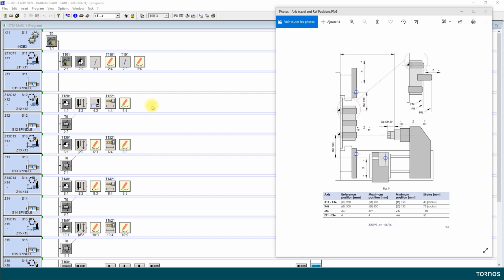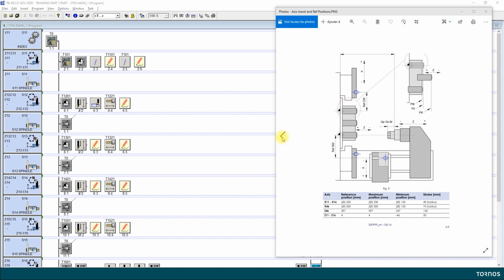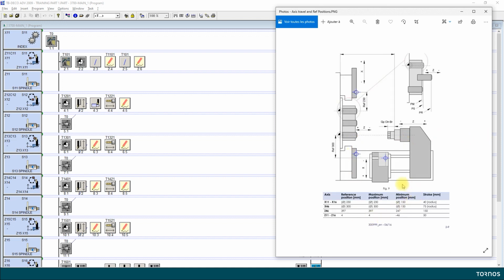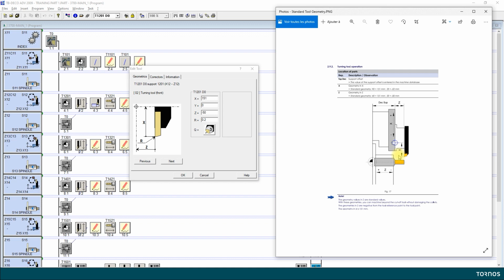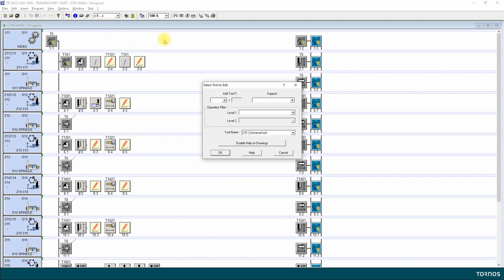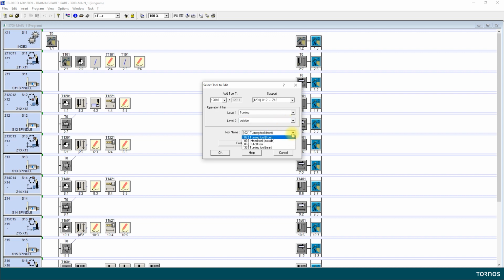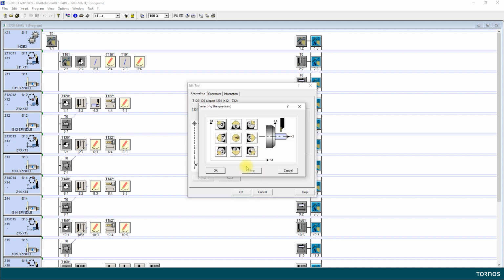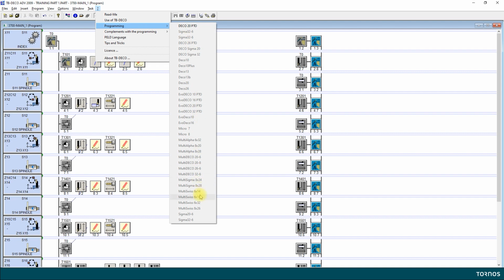Tornos Tips & Tricks on TB DECO for MultiSwiss - Calculation & New tool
Thanks to Donato Notaro from the Tornos Academy, discover all the functions of TB-DECO, a user-friendly software that works in an intuitive and visual way. Today's topic is "Calculation & New tool".